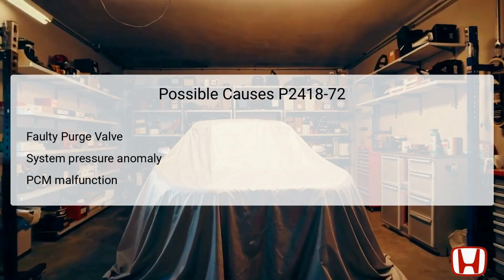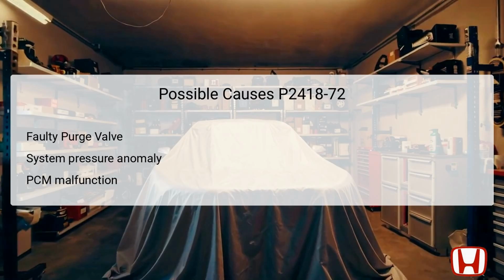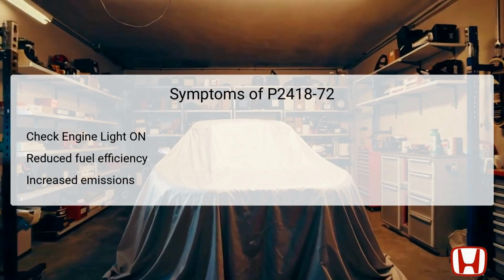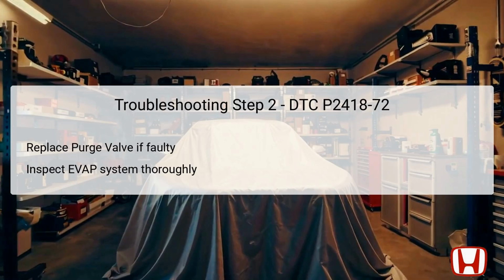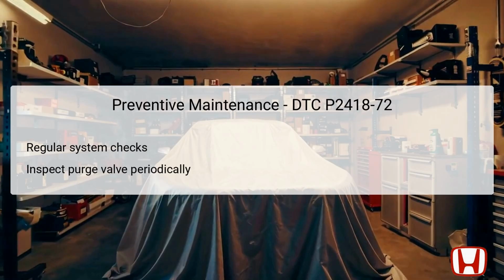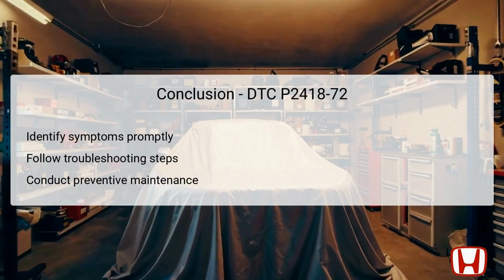DTC P2418-72, EVAP System Purge Line Non-return Valve A Stuck Open, Honda CR-V 2023+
Join the STEP Diagnostics early access list:
​ In this video, you'll learn about the DTC P2418-72 code, which indicates a malfunction in the EVAP system of the 2023 Honda CR-V due to a stuck open purge line non-return valve. We’ll cover the symptoms, potential causes, and troubleshooting steps, ensuring you know how to effectively address this issue to maintain optimal vehicle performance and compliance with emissions regulations.